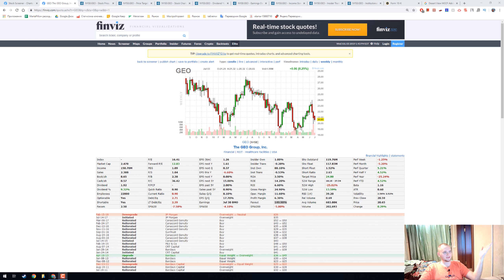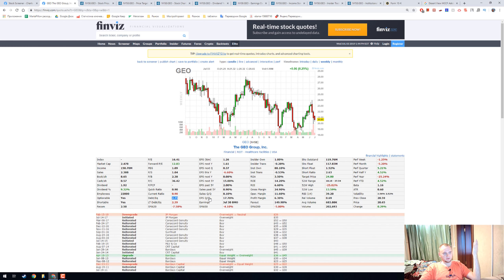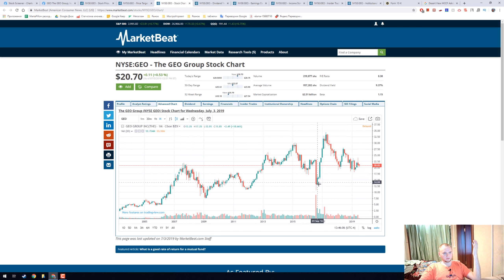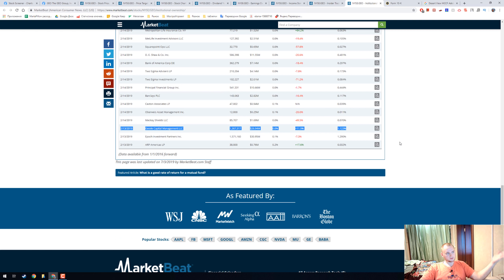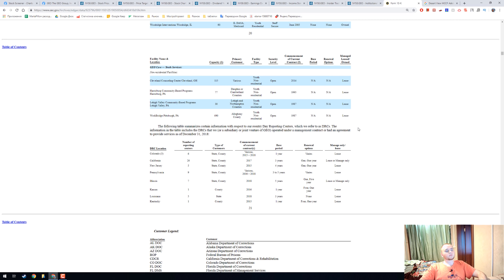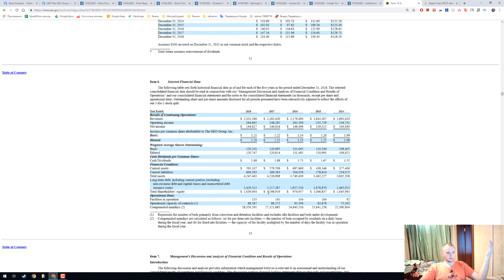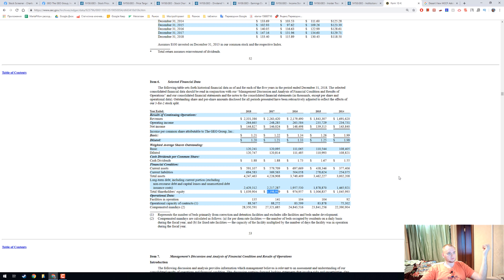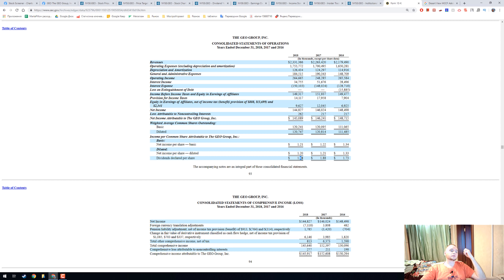GEO stock research, Should I buy The GEO Group for dividends?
Super high payout ratio and Debt to Equity ratio for me. I think The GEO Group have some trouble.